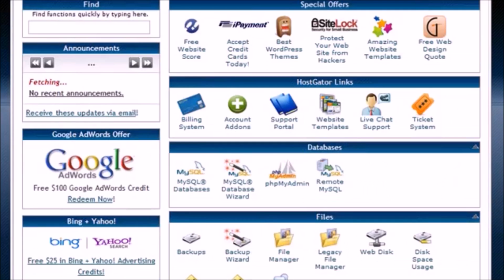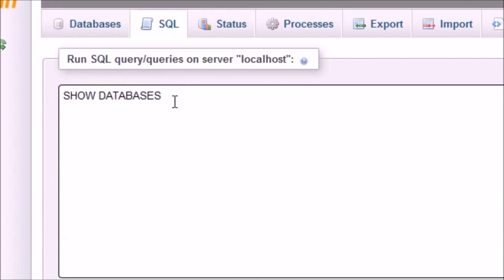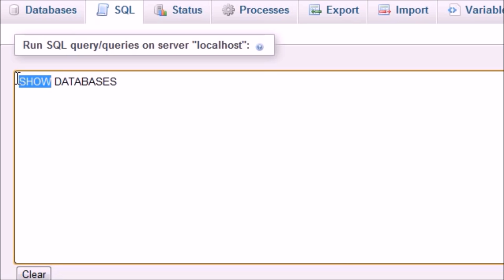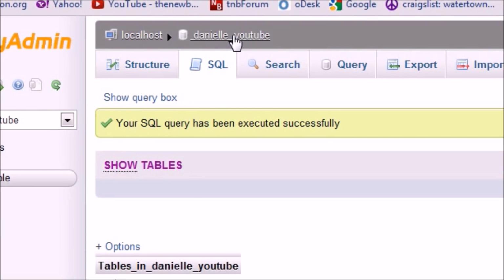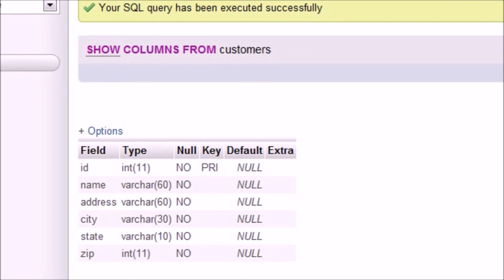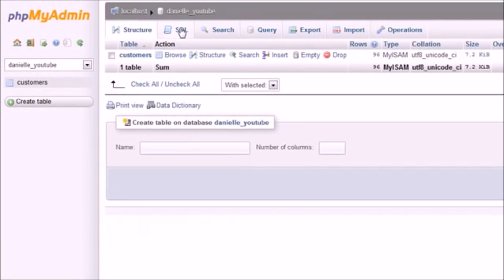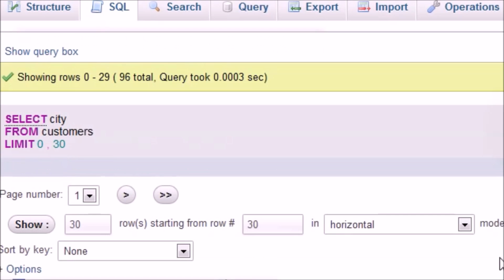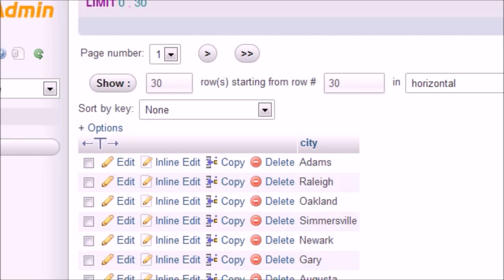4. SHOW & SELECT